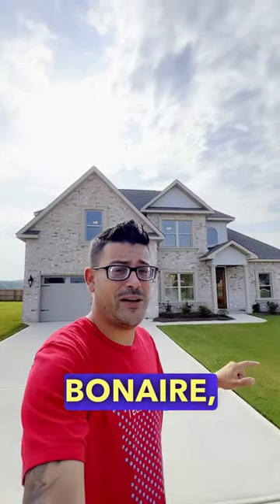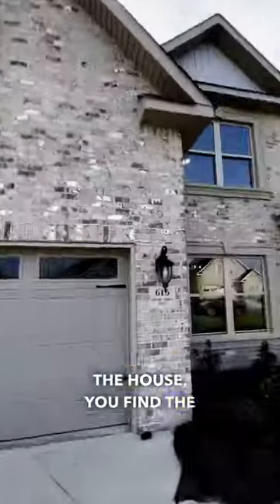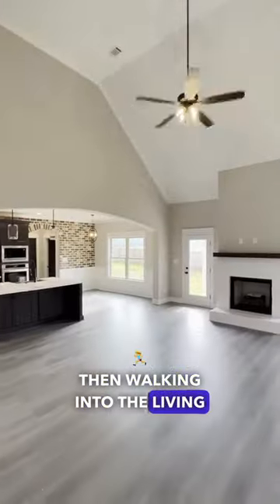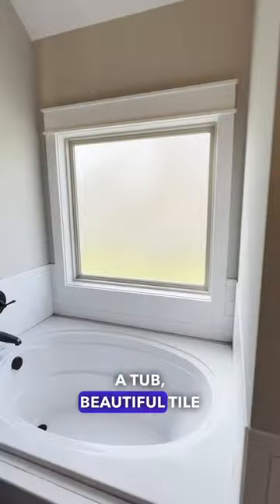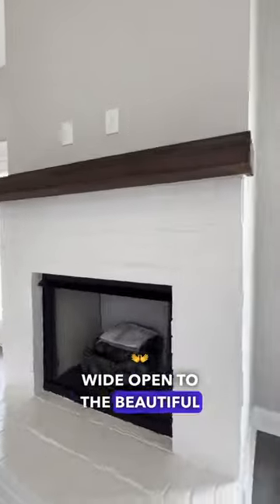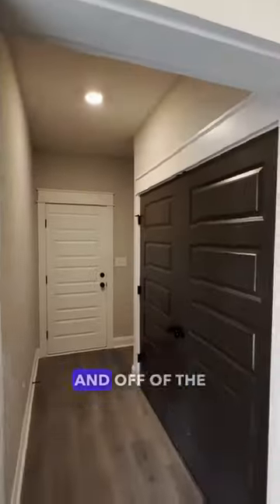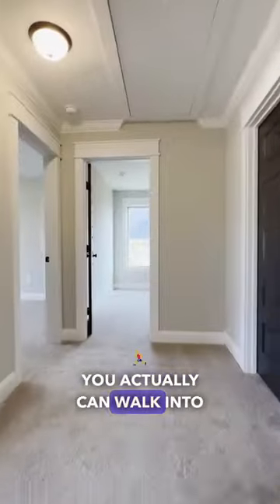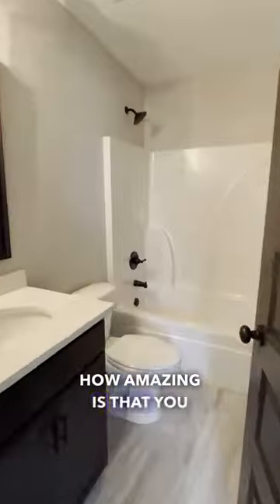Come for a Tour of this $367,500 New Construction in Bonaire 🍑🏡